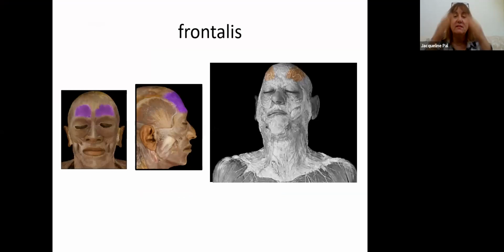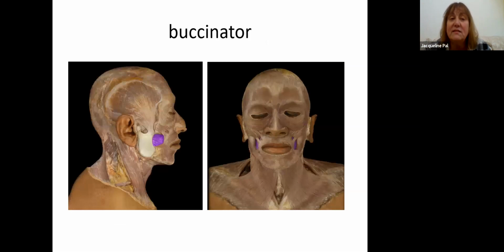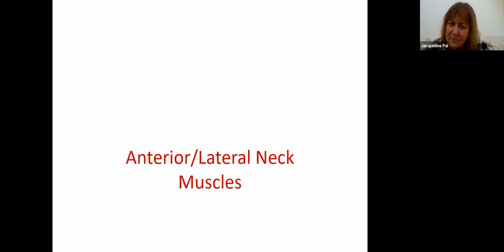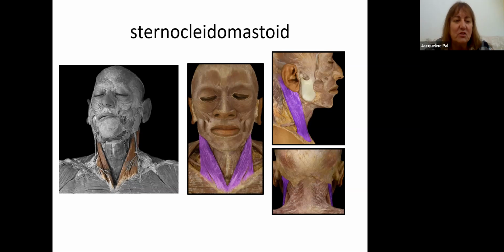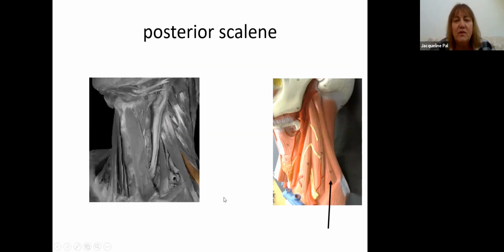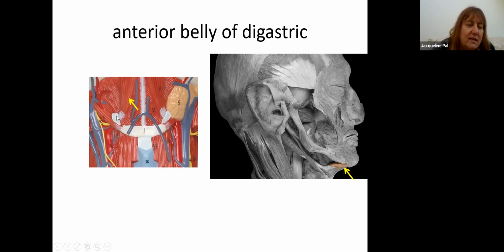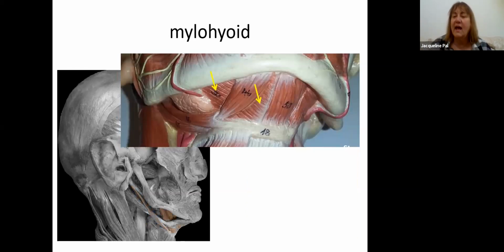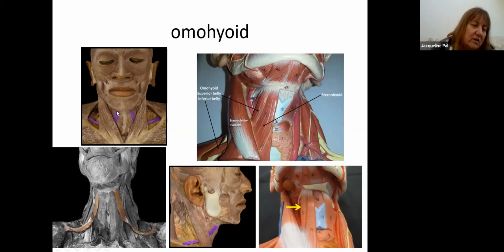lab head & neck muscles (20 min)